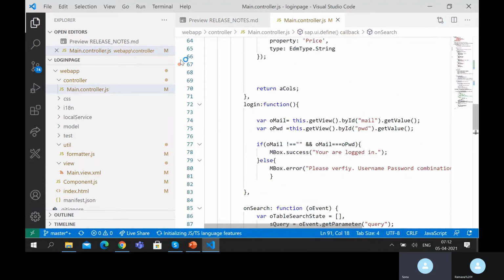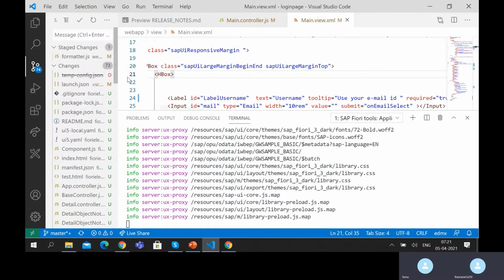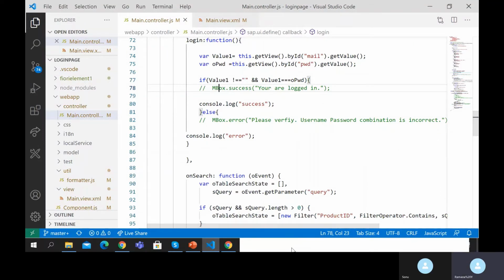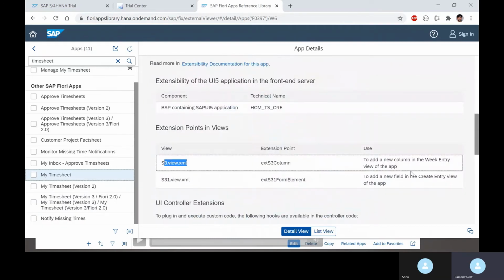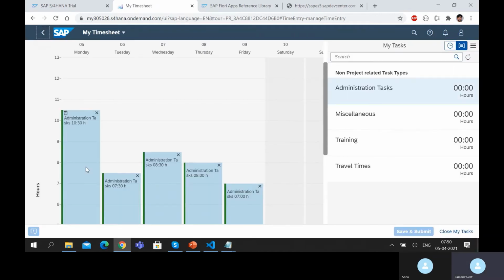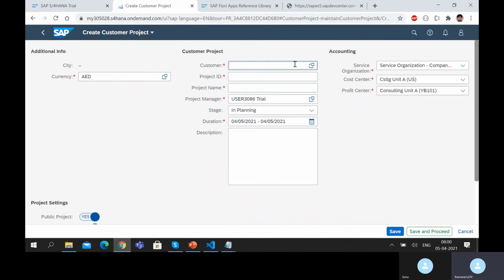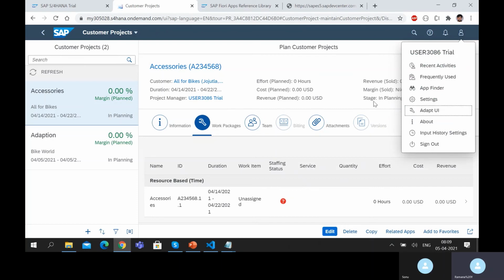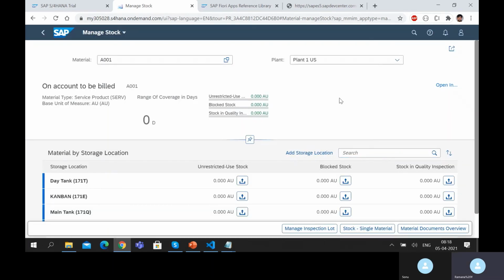15 Extensibility AdaptUI in S4 Hana